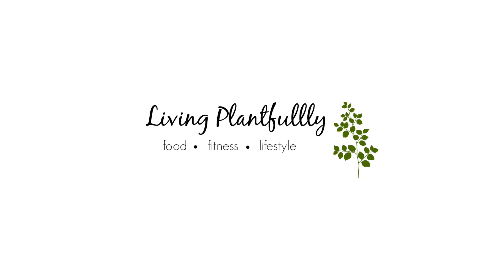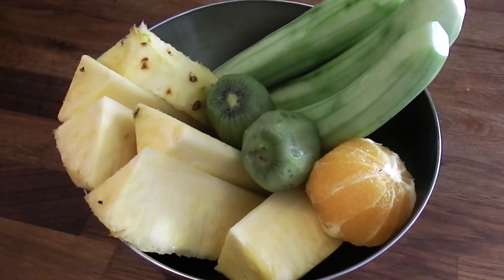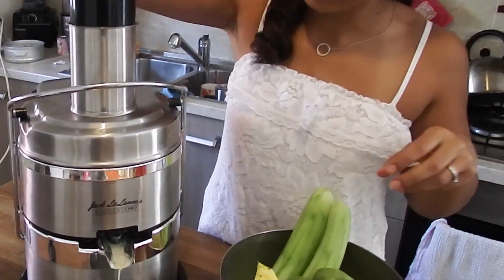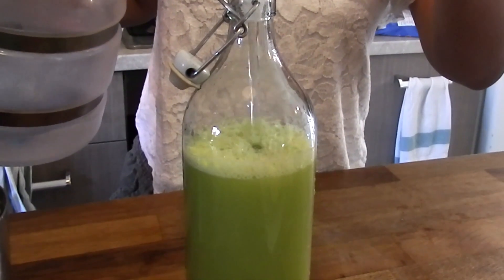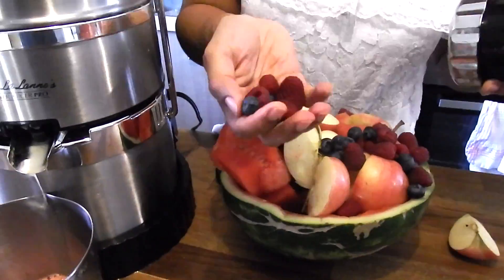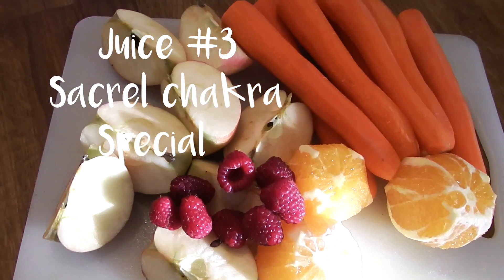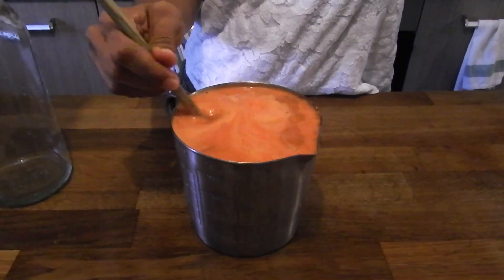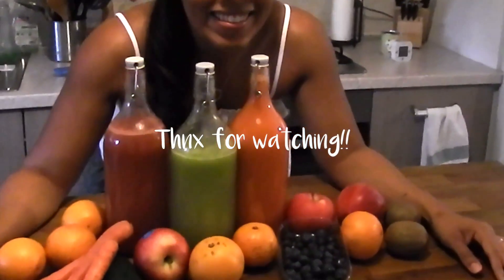3 Fresh juice Recipes | Vegan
Hey guys! Happy Wednesday! I can't believe it is the last Wednesday of the month! The fall will be here in no time! So before it comes I wanted to share these three incredible fresh juice recipes with you all. I used to be super intimidated by juicing, I never knew what combinations of fruit and veggies to use. These juices are some of mu favorite combos and I love having them in my fridge. I hope you enjoy these recipes and try juicing out for yourself! It's life changing trust me! 😉

Sunshine crisp ☀️
3 medium cucumbers (peeled)
Flesh of one medium pineapple
3 kiwi (peeled)
1 small orange (peeled)

Watermelon appleberry twist 🍉
Flesh of 1/2 a small watermelon
5 small Fuji apples
1 C of berries (I used blueberries and raspberries)
Juice of lime or lemon

Sacral Chakra special🍊
8 medium carrots (peeled)
3 small fuji apples
handful of berries (I used raspberries)
3 small oranges (peeled)

If you make any of these juices or any other recipe of mine be sure to take a photo and share with me on my IG @living_plantfully or use

Comment using QnEm for any questions you want me to answer on my first Q&A video!